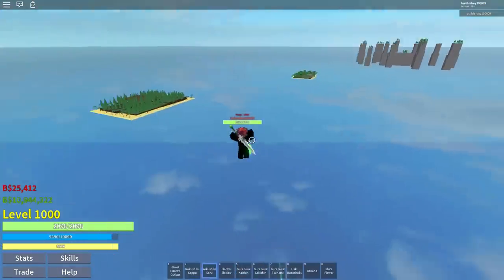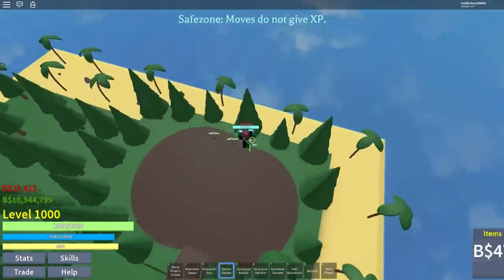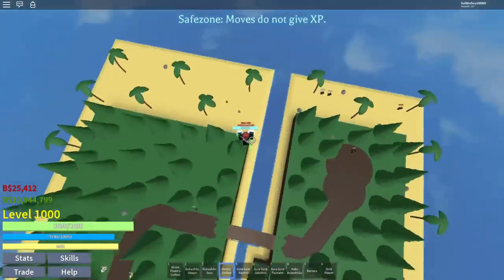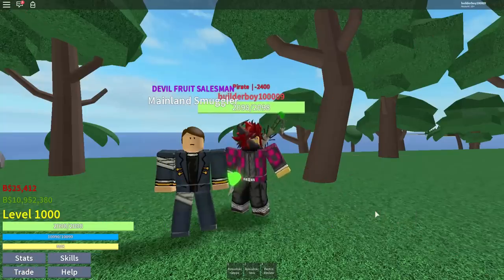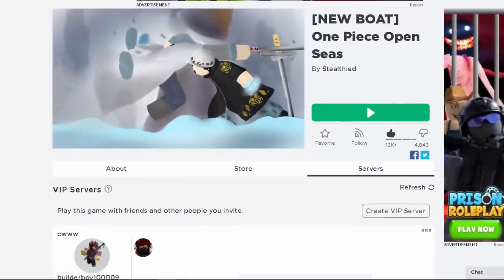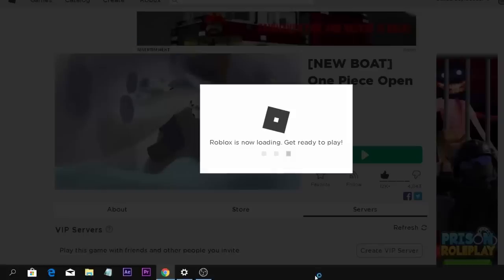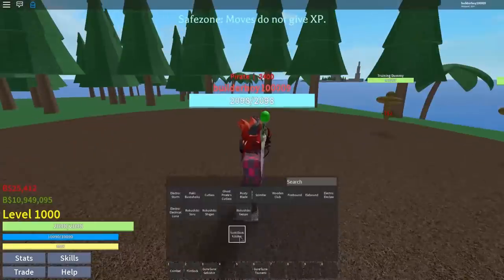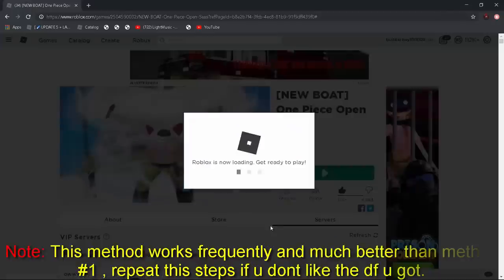HOW TO GET DEVILFRUIT FAST!? | ONE PIECE OPEN SEAS | ROBLOX | GET DF FAST!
In this video im gonna be showing u guys how to get devilfruit fast in one piece open seas good luck finding!

✅ There is no copyright infrangement intended for the sound , musics , effects used in this video.
and I will remove it immediately!